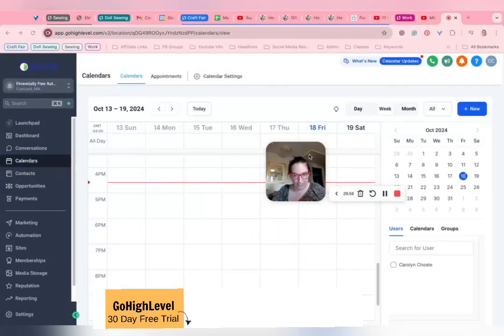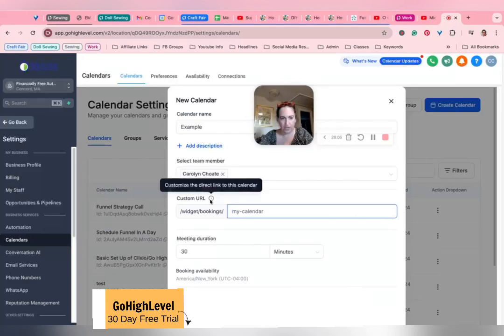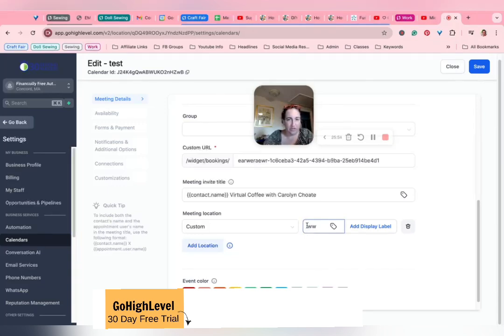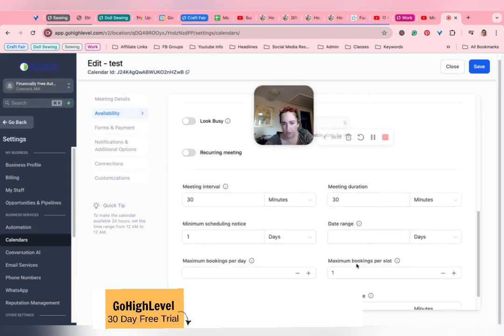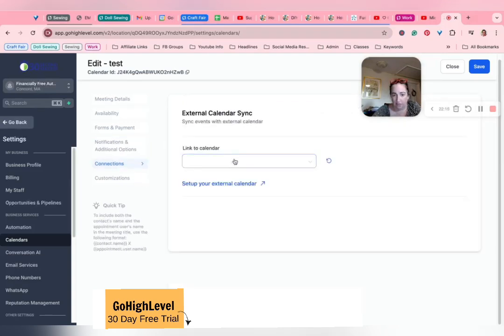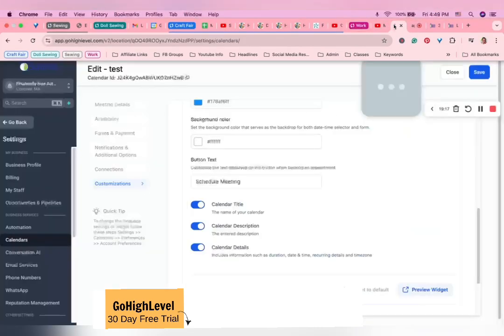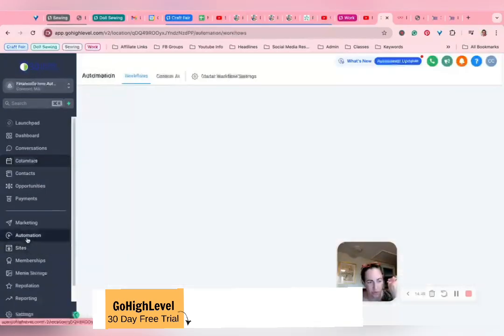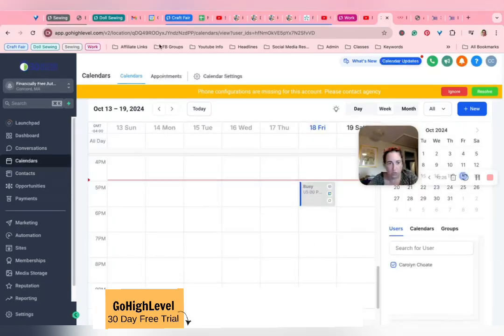Can GoHighLevel Calendars Really Replace Calendly?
Today we talk about yet another service that is under the umbrella of your all-in-one Go High Level website and funnel builder. You can send calendar booking links and manage it all directly on GHL, allowing you to stop paying for apps like Calendly.